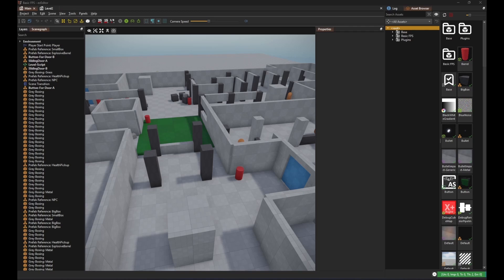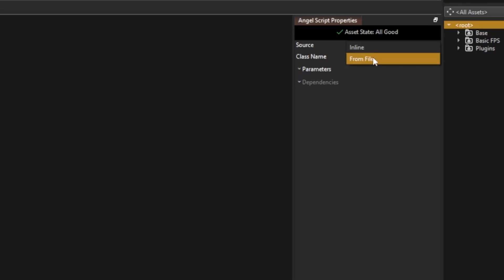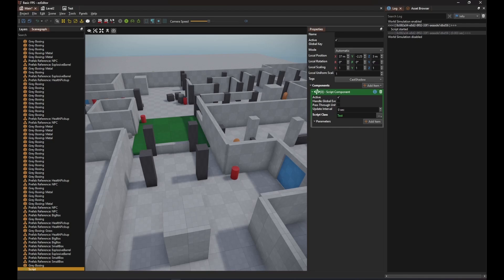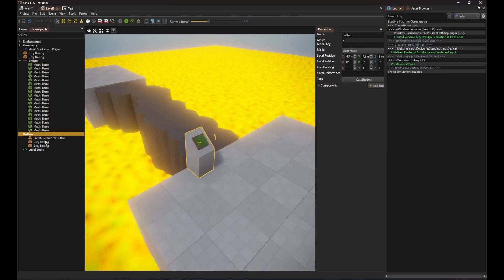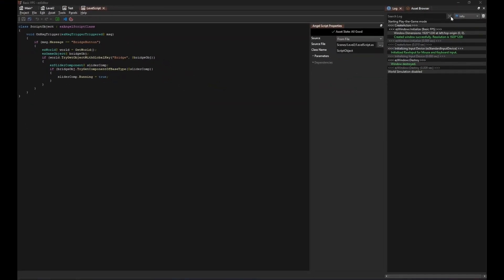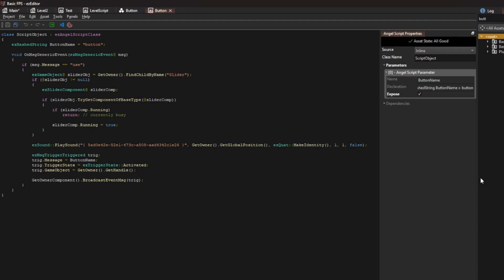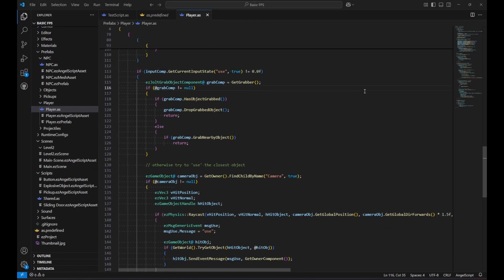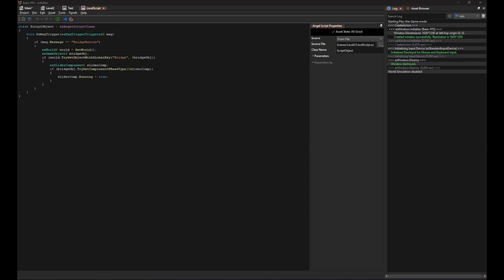Introduction to Scripting with AngelScript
This video walks you through the first steps for using AngelScript, and then explains how the existing scripts work and interact with each other.

Timestamps:
0:00 - Introduction
0:48 - How to create a Script
1:28 - Editing a script with VS Code
3:10 - AngelScript functionality
4:05 - Simple Scene Example
5:08 - Global Event Handler Component
5:25 - Level Logic Script
6:03 - Button Script
7:44 - Player Script
9:46 - Script Interactions Summary